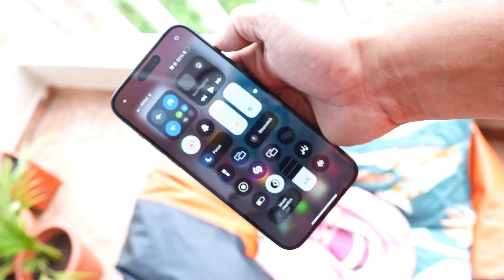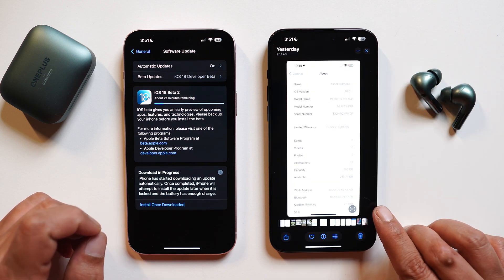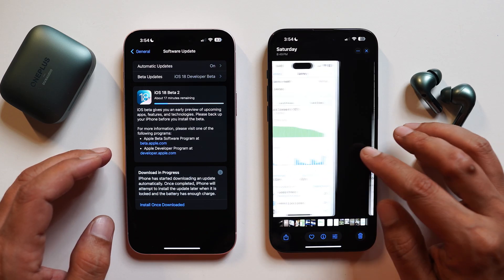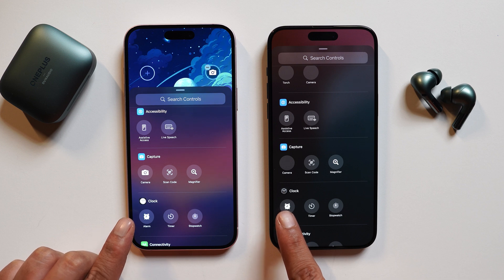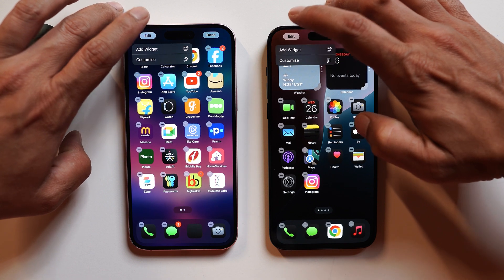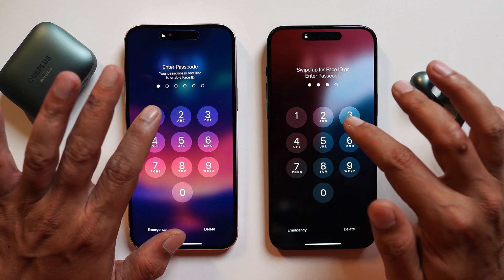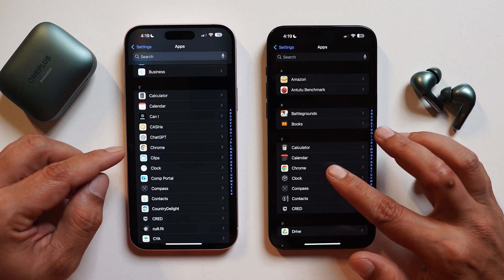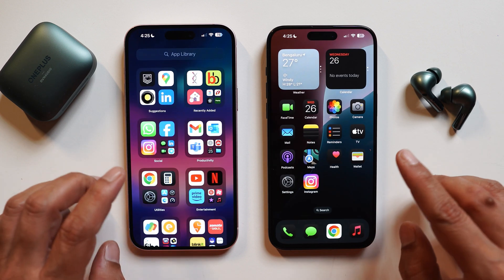🎉 WOW! What's New in iOS 18 Beta 2? 🚀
Apple just Dropped iOS 18 Beta 2 for iPhone users, Which brings many Ui changes & few new features, Check out our video to know whats new in iOS 18 beta 2.

Nothing Phone (1) Gets MAJOR June Update! (Nothing OS 2.5.6) Brings Ultra HDR, XDR Display & More!